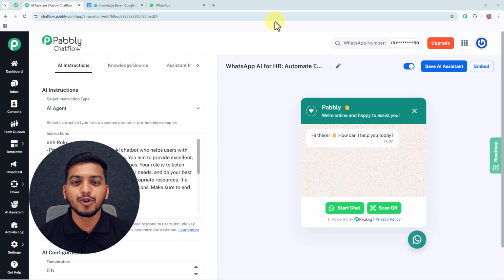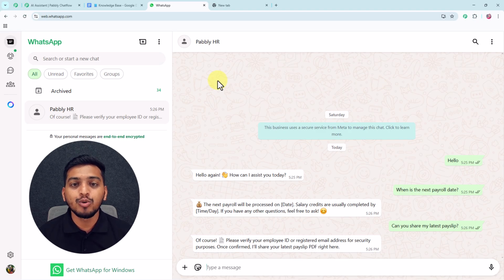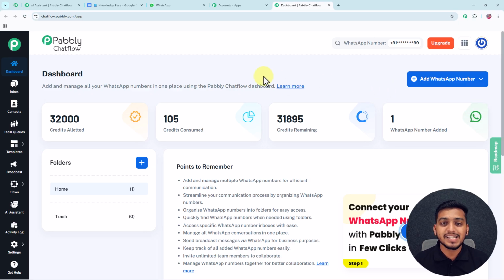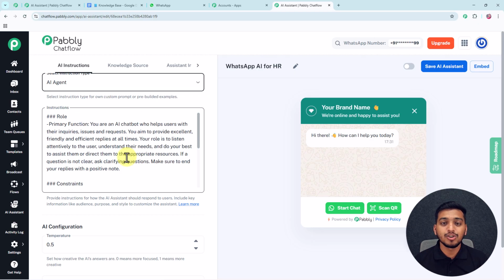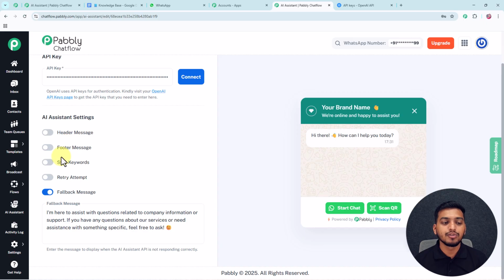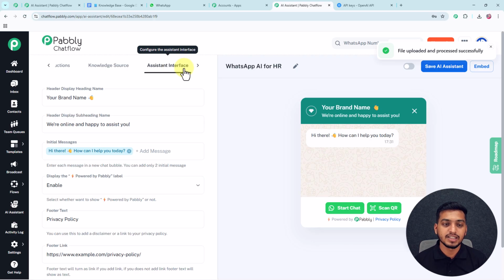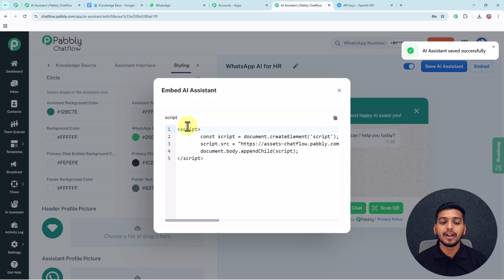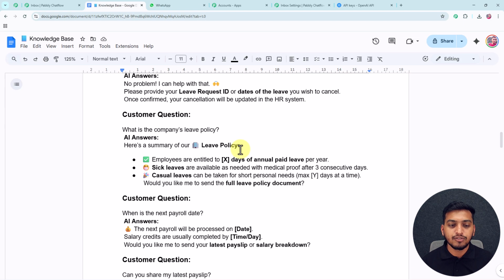WhatsApp AI for HR: Automate Employee Queries and Leave Requests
Looking to optimize HR processes and enhance employee satisfaction? In this tutorial, we’ll guide you through creating a WhatsApp AI chatbot tailored for handling employee queries and managing leave requests effortlessly!

🚀 Join us as we explore how to:

✅ Build a WhatsApp AI chatbot for instant responses to employee queries
✅ Automate leave request processes for faster approvals
✅ Utilize a no-code drag-and-drop interface for easy setup
✅ Integrate FAQs and essential HR information for employees
✅ Set up automated replies for 24/7 support on HR matters

Empower your HR team to focus on strategic tasks while your chatbot efficiently handles daily inquiries. Transform your employee experience with seamless communication! 🤖

🎯 Use Case:
A company uses a WhatsApp AI assistant to manage employee inquiries about leave balances, policies, and payroll, improving HR efficiency.